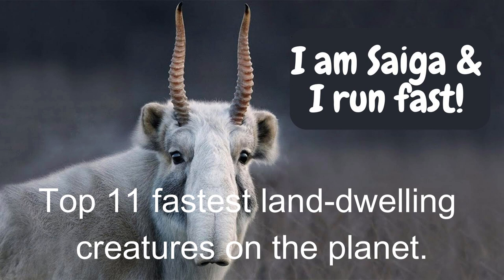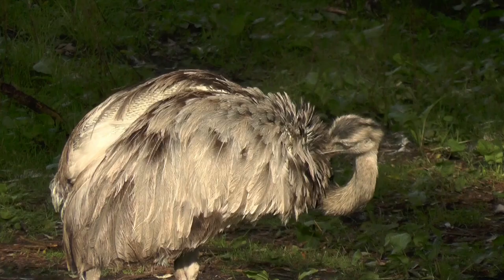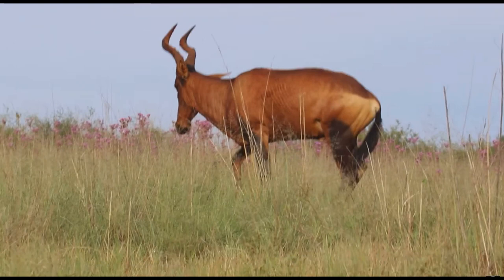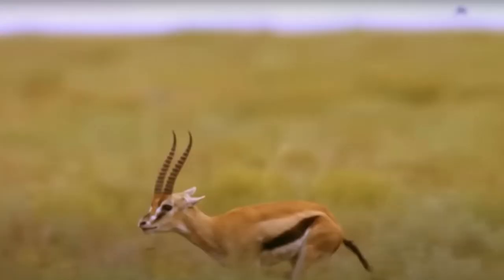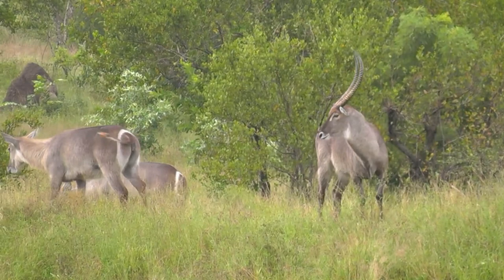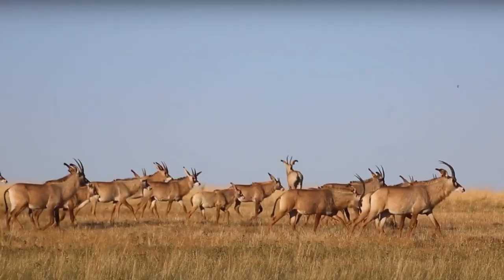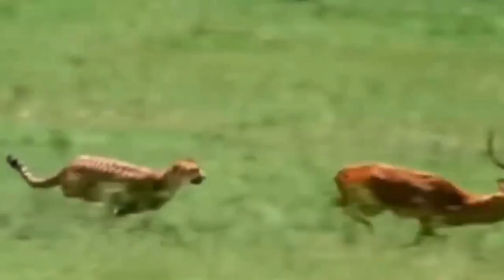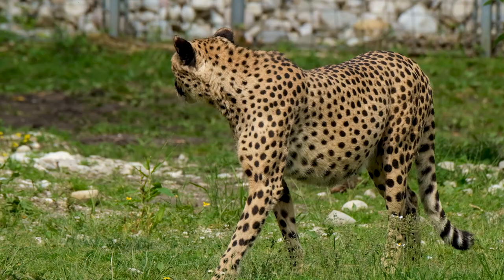Top 11 Fastest Terrestrial Animals In The World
Top 11 Fastest Terrestrial Animals In The World @Top11Channel

Welcome to our thrilling journey into the world of speed and agility! In this captivating video, we will uncover the Top 11 Fastest Terrestrial Animals In The World. Prepare to be awestruck as we showcase the incredible athleticism and unparalleled swiftness of these remarkable land-dwelling creatures. Get ready to witness nature's most extraordinary runners in action.